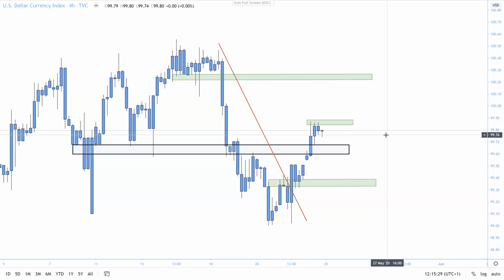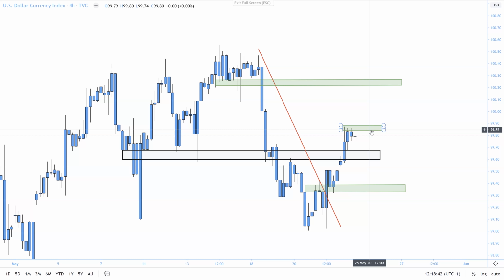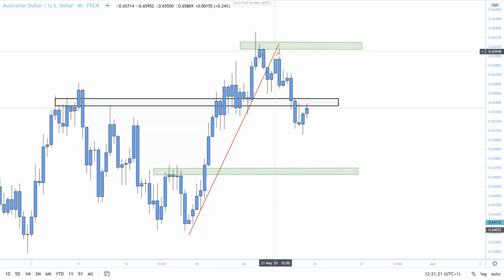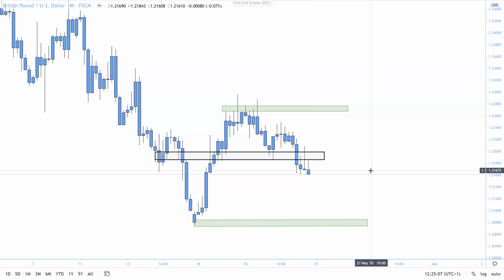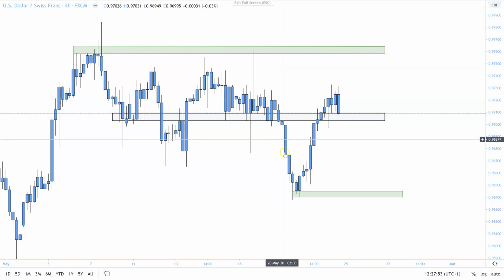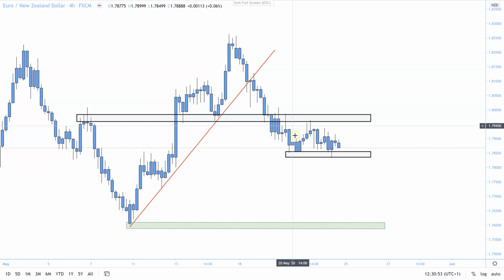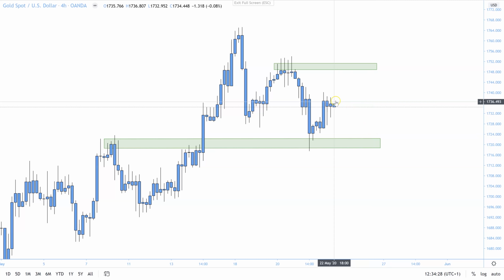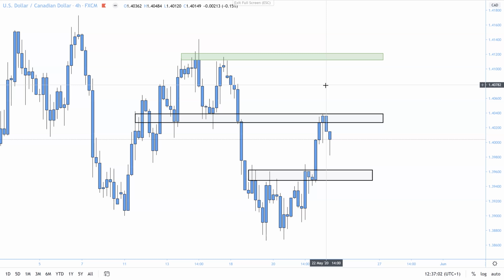Weekly Forex Outlook And Reviews 25th - 29th May 2020